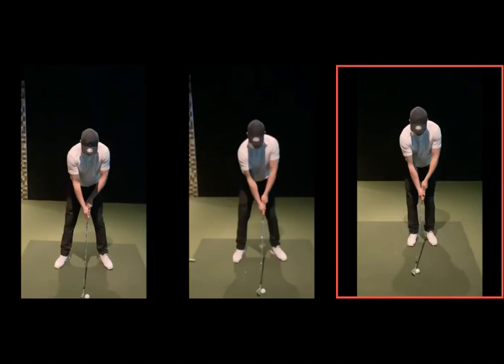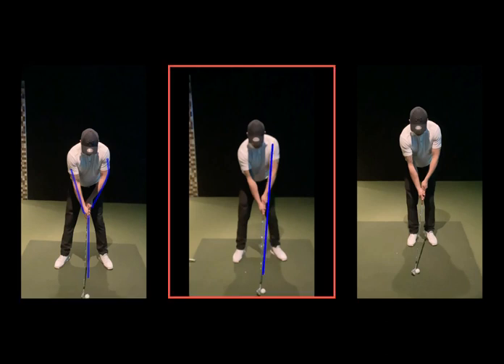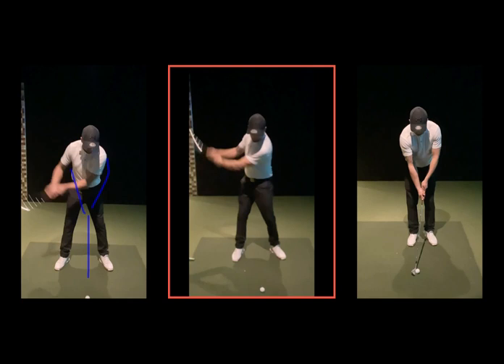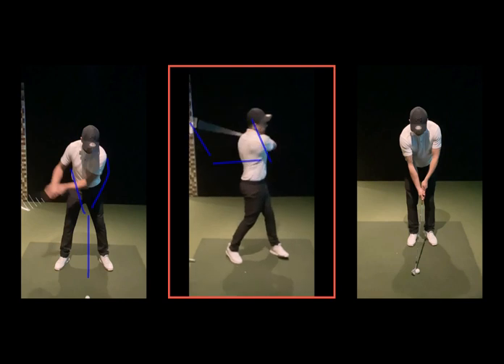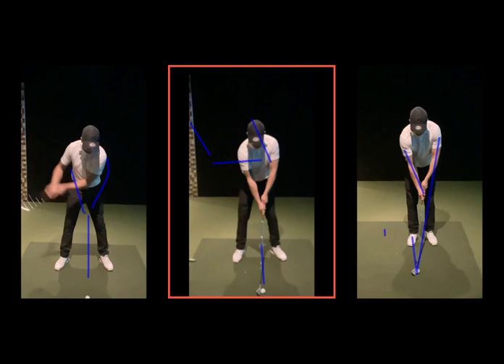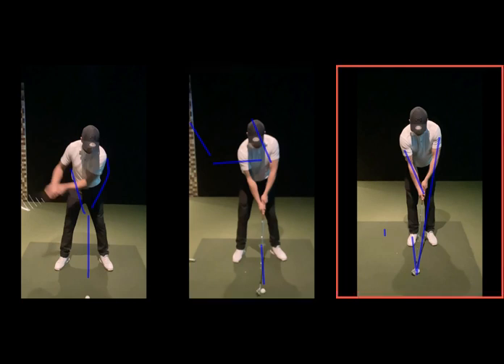Improving setup for the shot you’re playing pitching or full shot